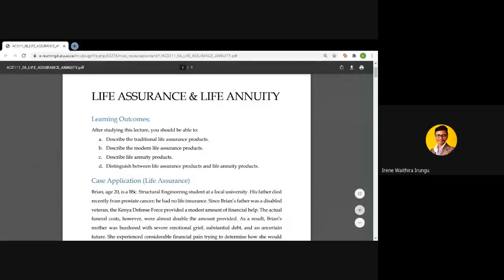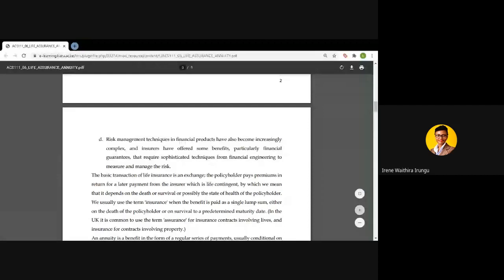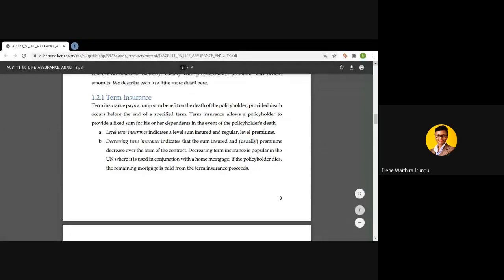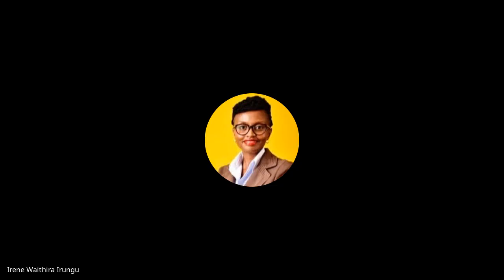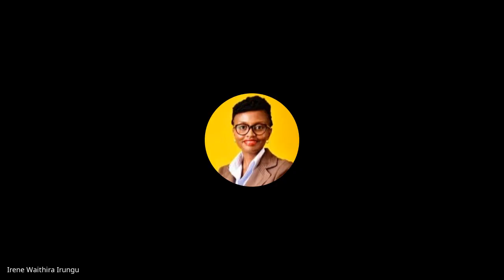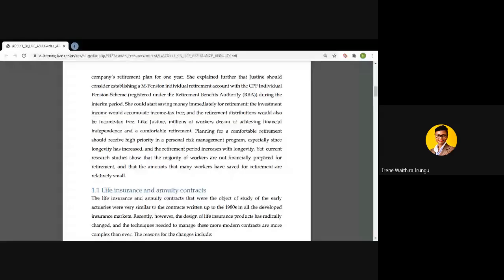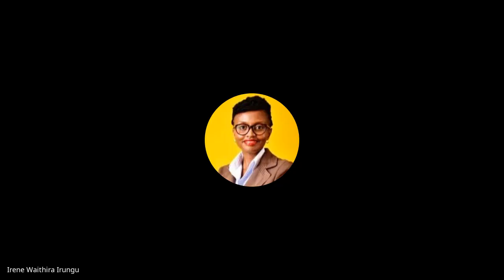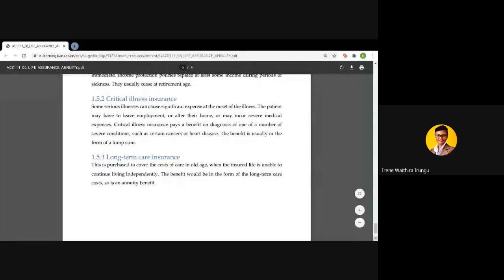Life Assurance and Life Annuity Products